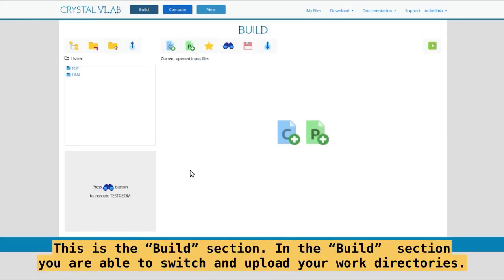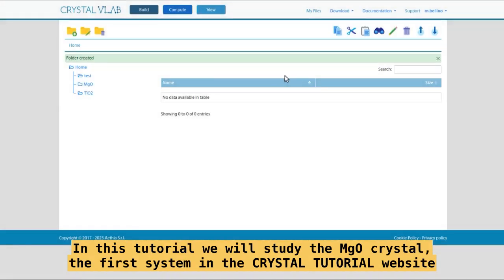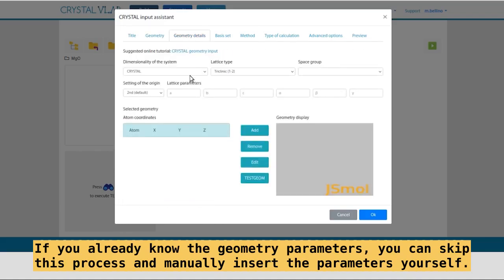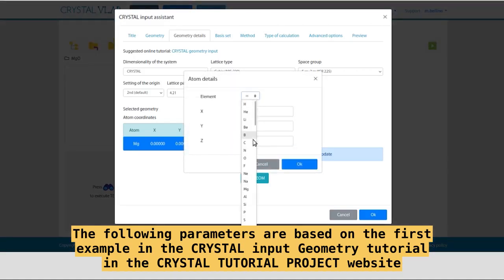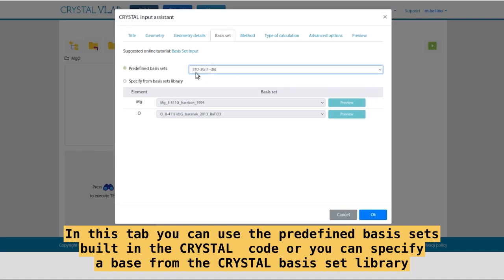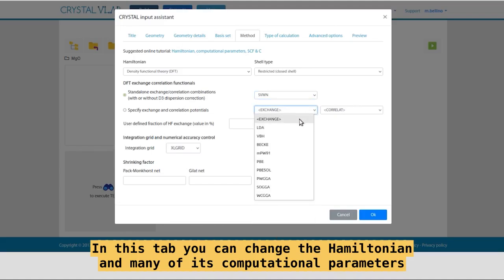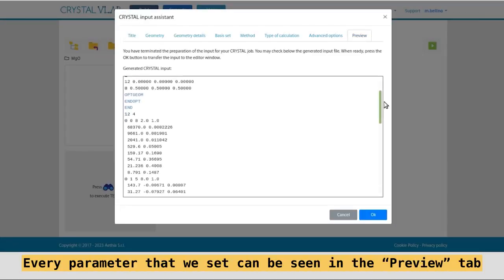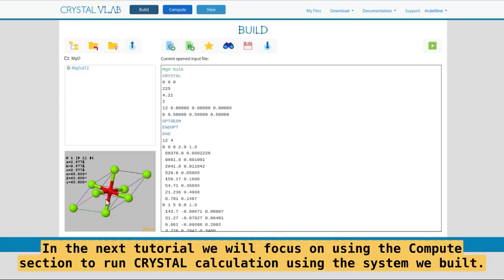CRYSTAL VLAB: Build